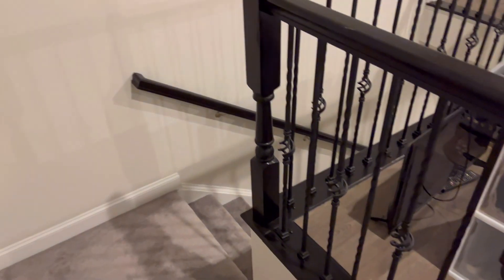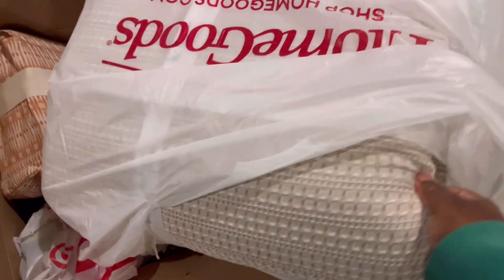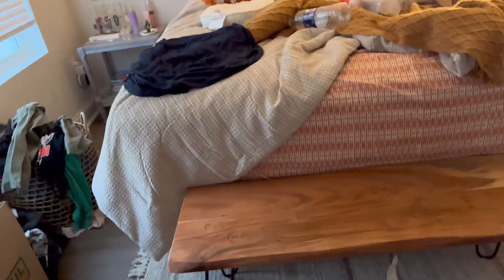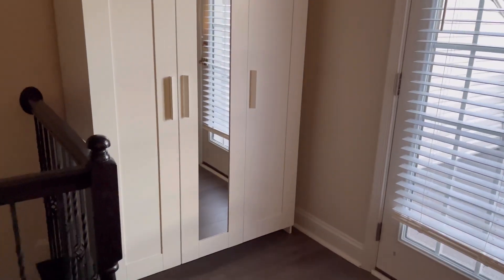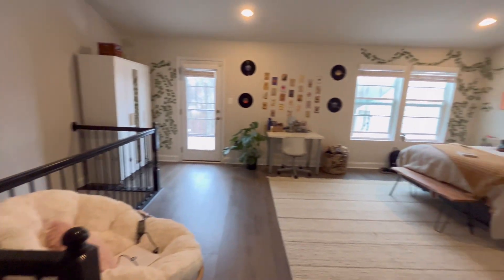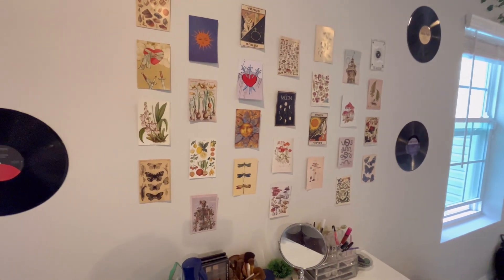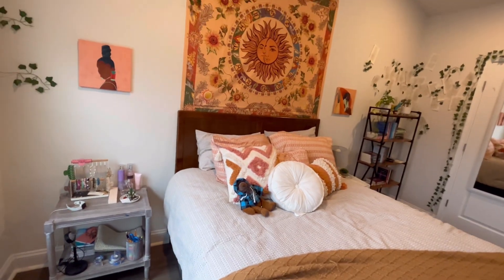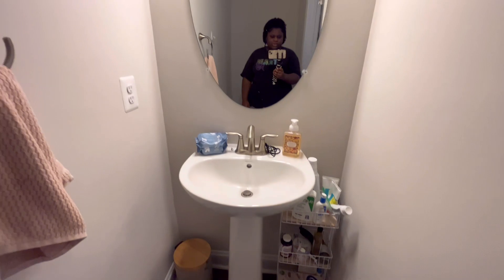decorate my room with me| aesthetic + earthy 🍀📚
Hey guys! In today’s video Im decorating my new room!

bookstagram~ bookaddict.maya

My star ratings -
5 ⭐️- loved it everyone needs to read this asap
4⭐️- I enjoyed reading it
3⭐️- wasn’t bad just average
2⭐️- some parts were good but didn’t enjoy
1⭐️- no just no